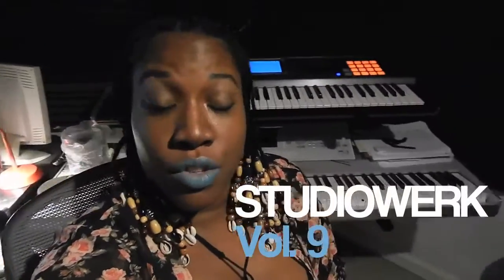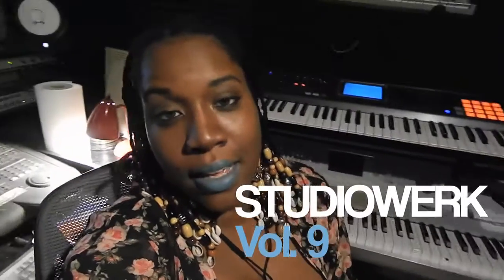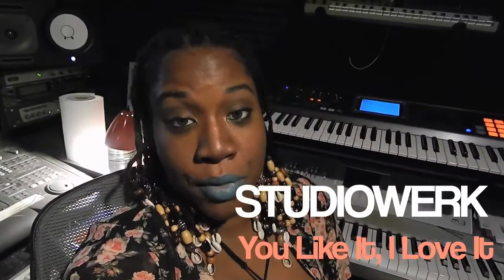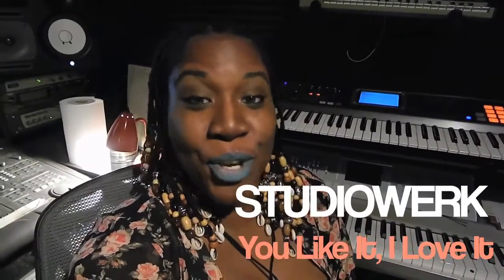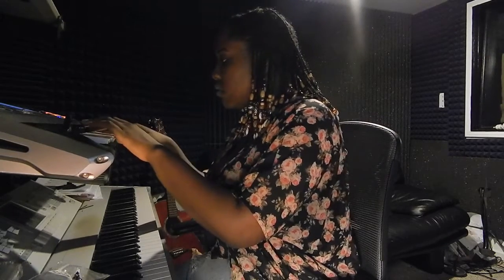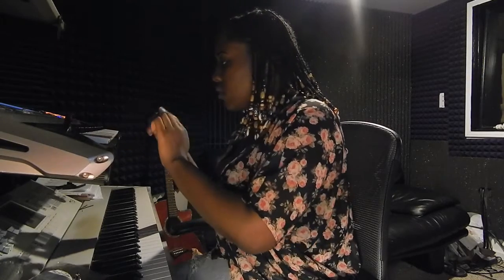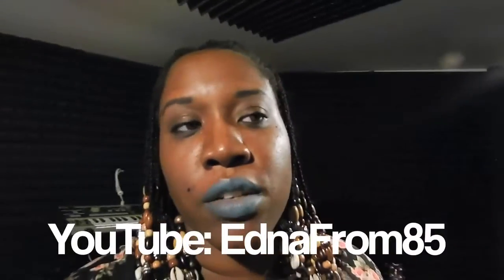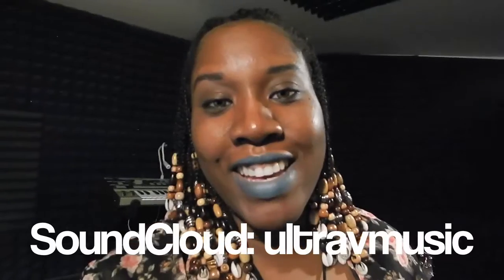Studiowerk Vol. 9 - That's What I Like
E.D.N.A. is in the lab again, watch her flip "That's What I Like" by Bruno Mars! :) Hope you enjoy!

Follow E.D.N.A. on her music producer IG: @ultra.v_illin
Or, you can follow her Studio/Production FB
OR!, you can check out E.D.N.A.'s other work on her production SoundCloud: